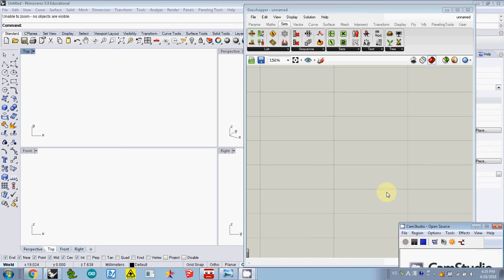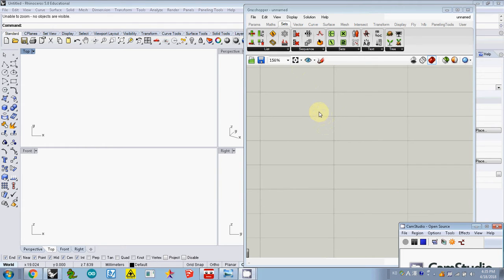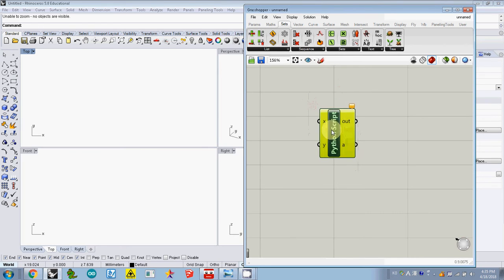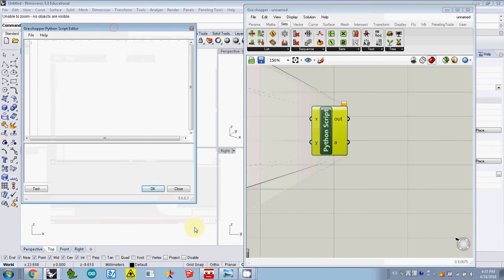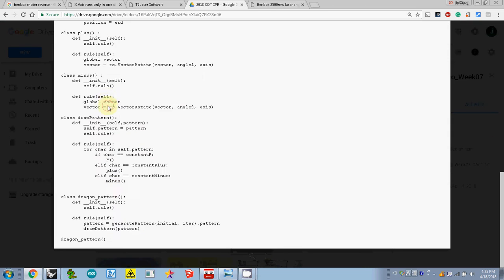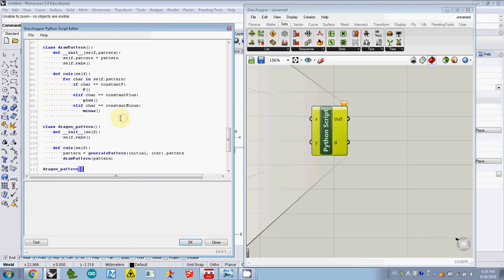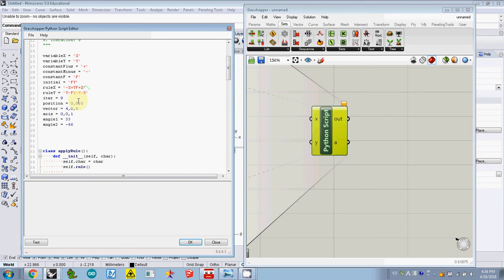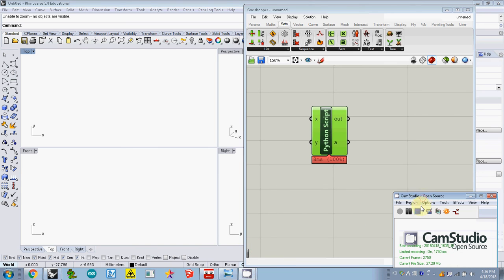0001 open python editor and copy codes